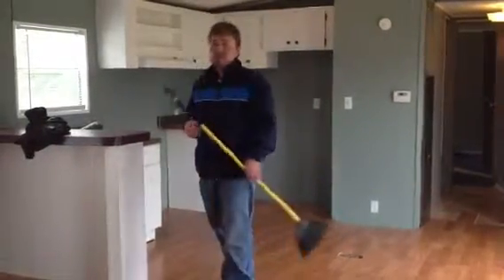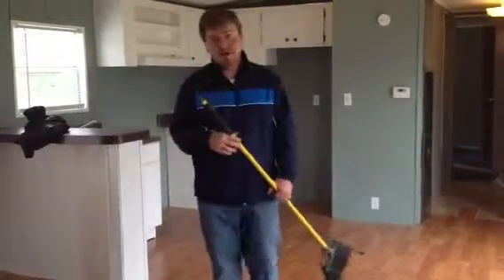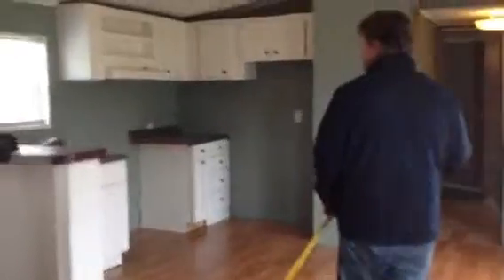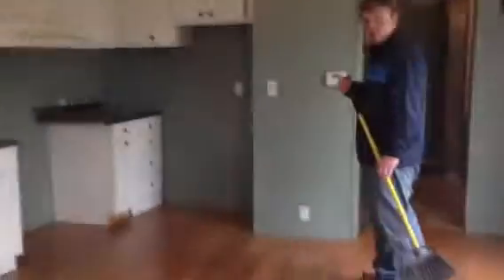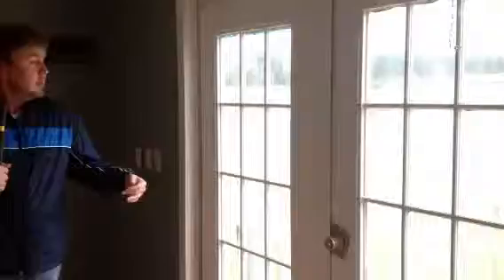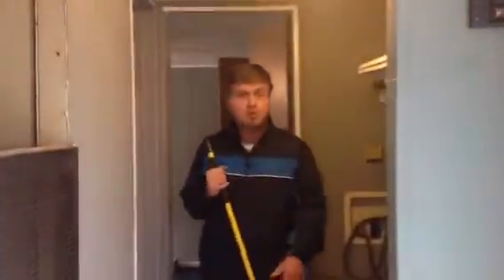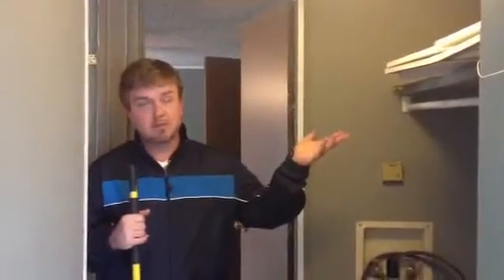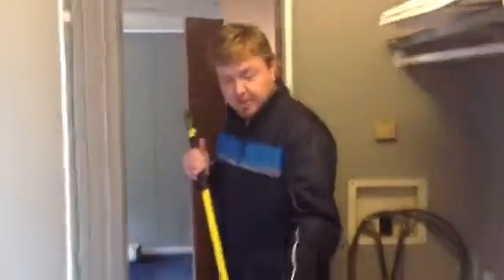Video from My Phone